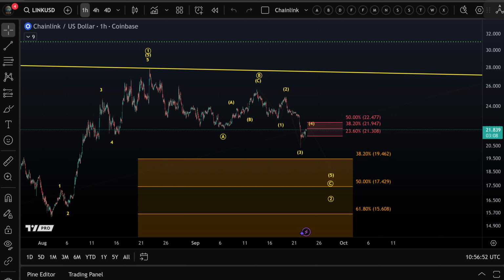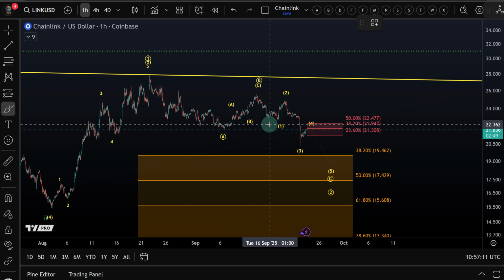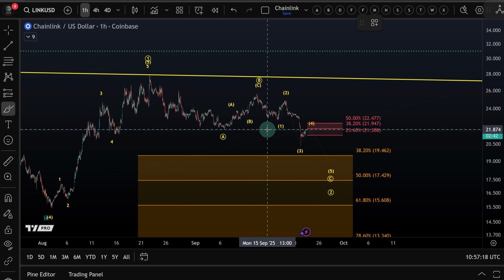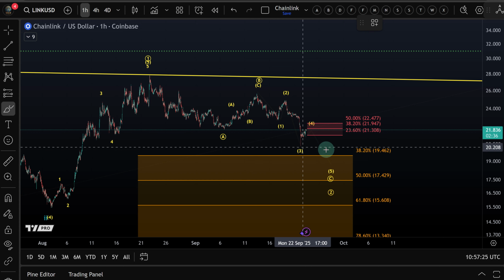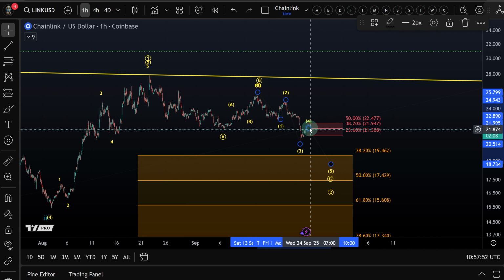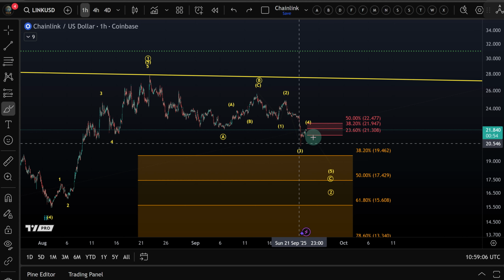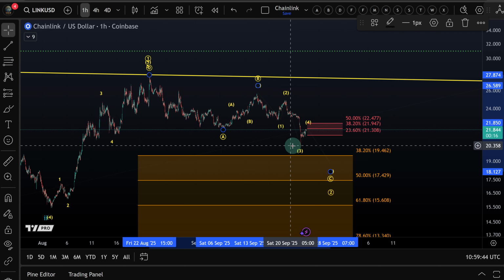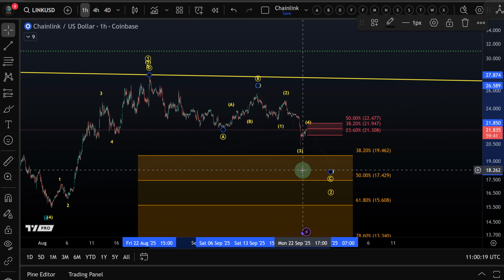$LINK: Chainlink Analysis: Ready for a Skyrocketing Move? | Key Support Levels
👉 Trade on Kucoin:
Receive a 20% fee discount:

👉 Trade with Trading212:
Receive shares worth up to $100: